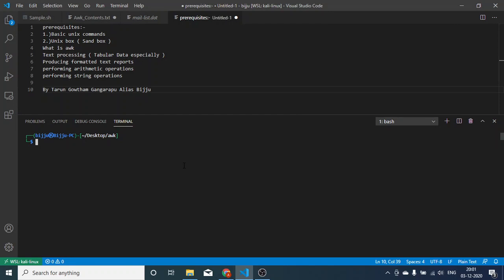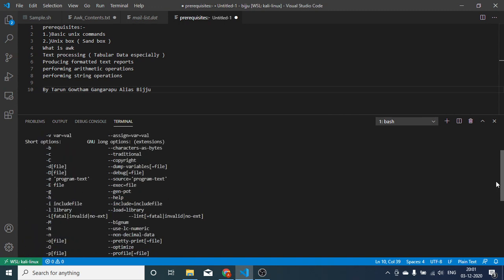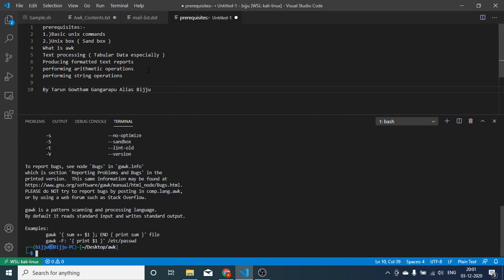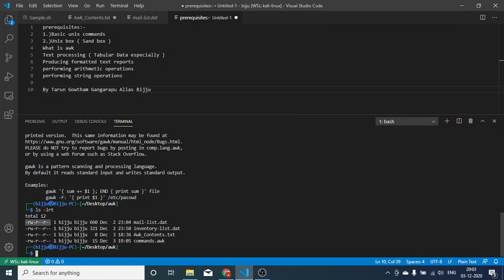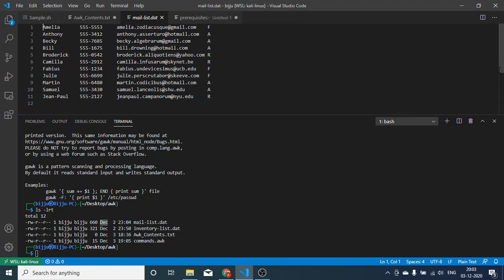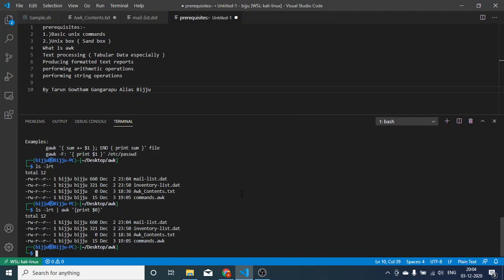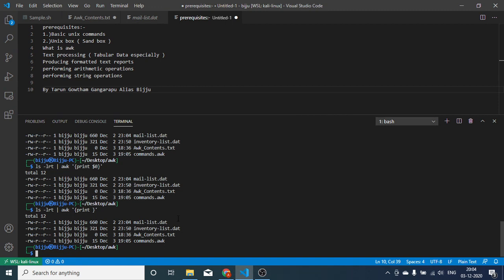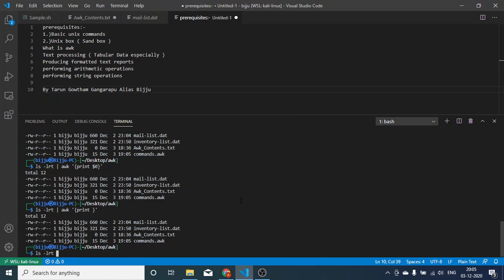1.Basic Intro - Awk Cracked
Awk - Tutorial - AWK Cracked - Basic Intro